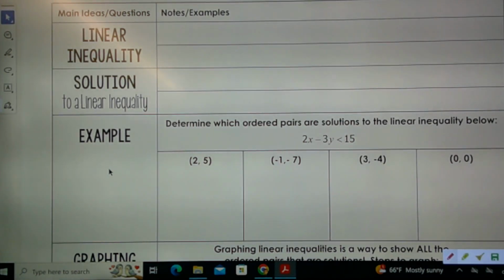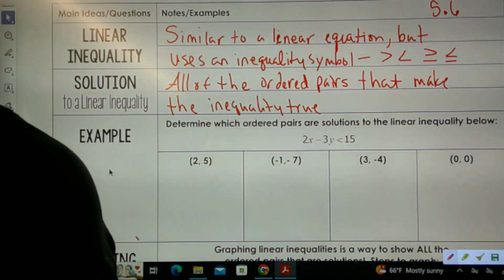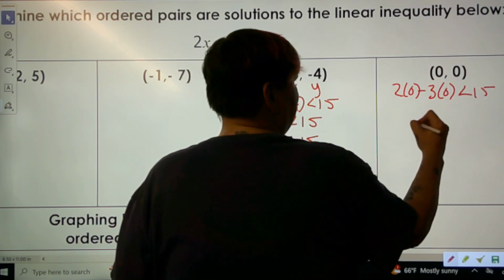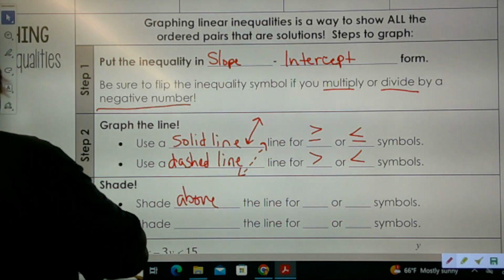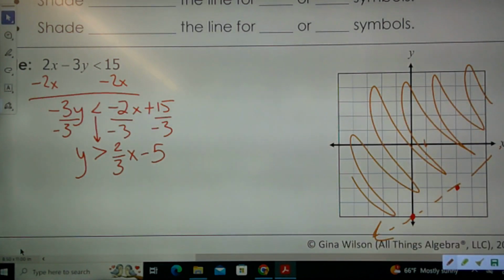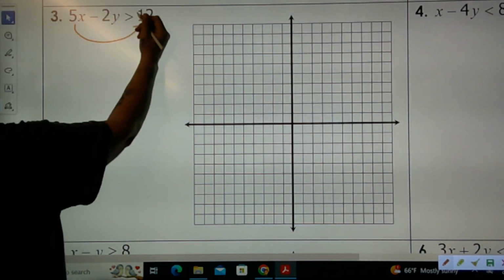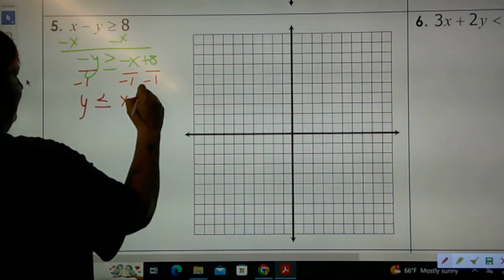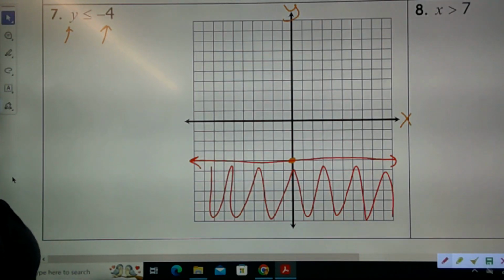Unit 5.6 Graphing Linear Inequalities